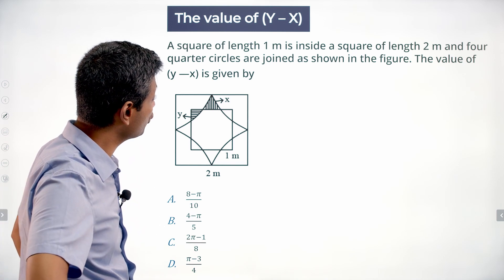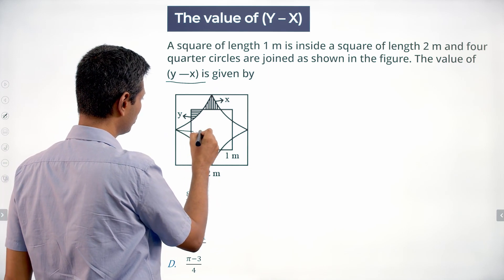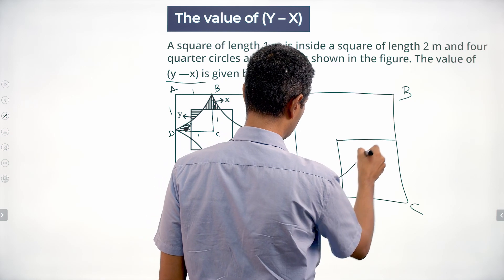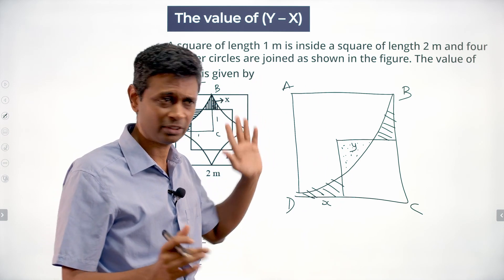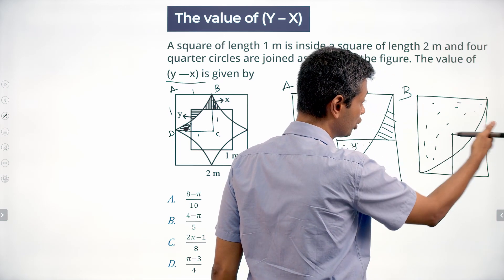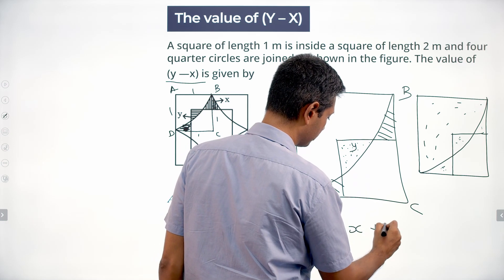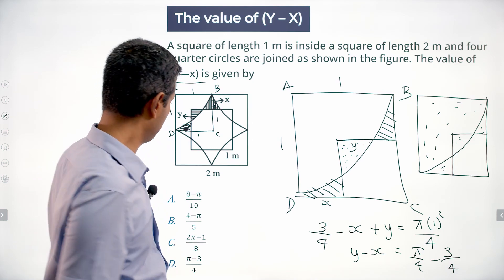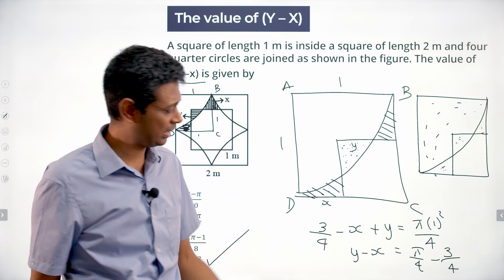IIFT 2019 Solutions Quantitative Aptitude | Value of (y-x) | Question & Answer | 2IIM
Fabulous Rs.6,000 OFF on our CAT 2021 courses.
Valid only till 12th July, 2021.